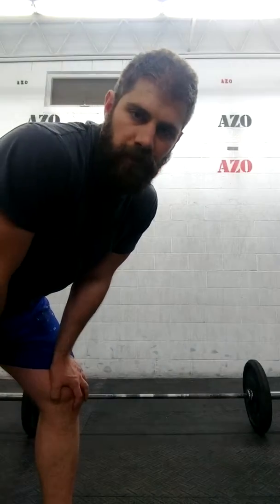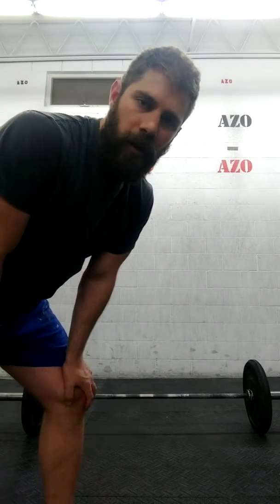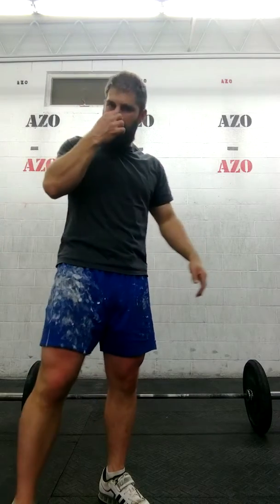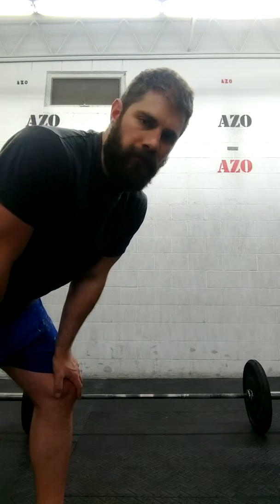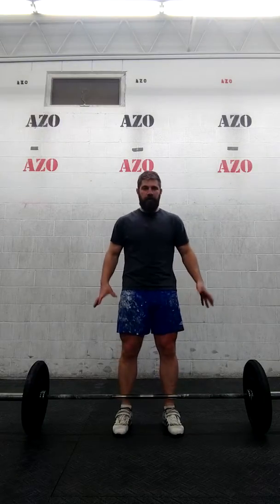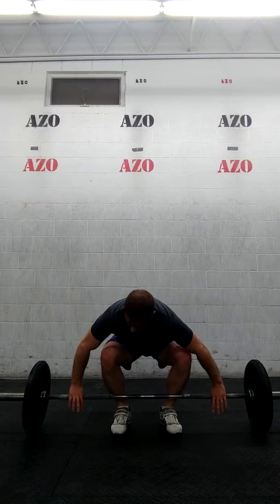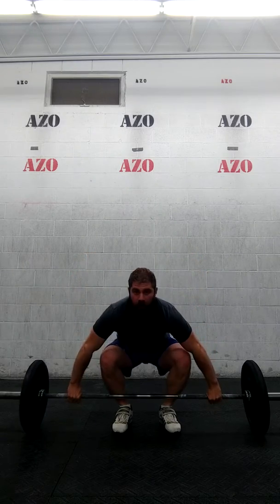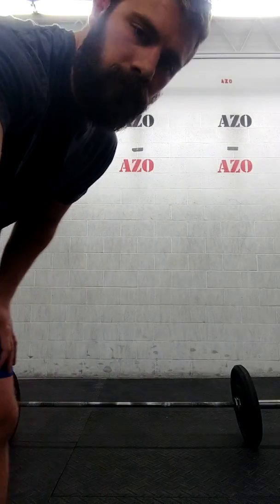Snatch pulls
Olympic lift